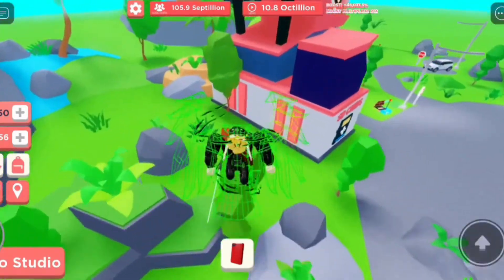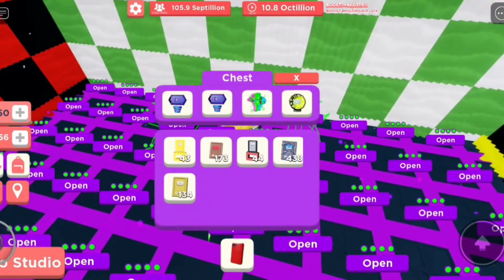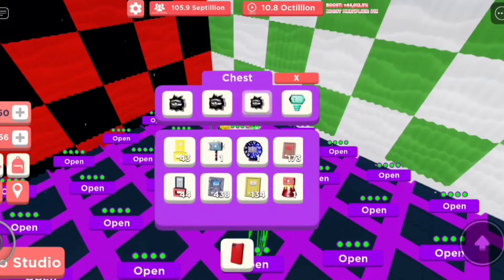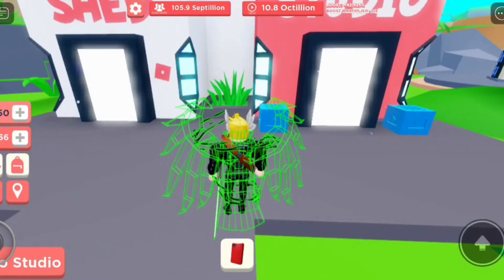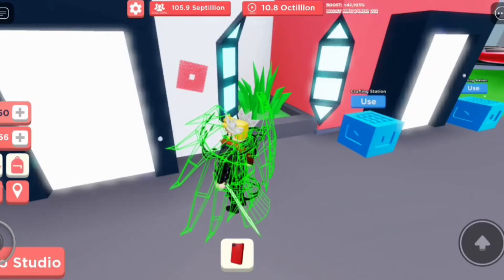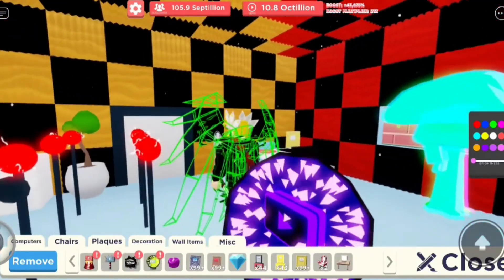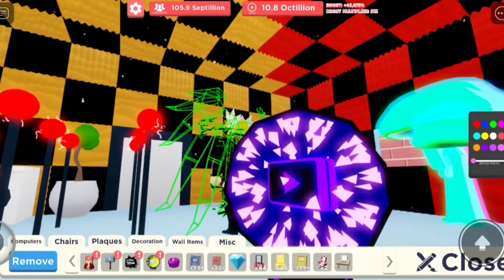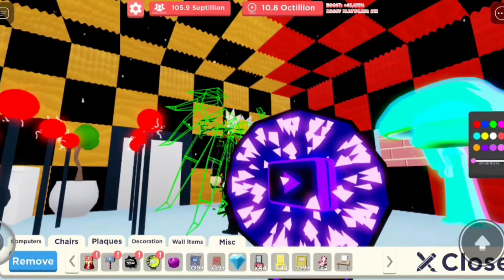YouTube Simulator August giveaway part 2/2